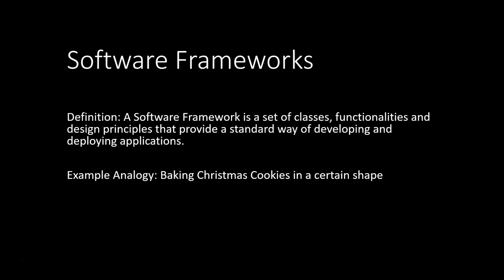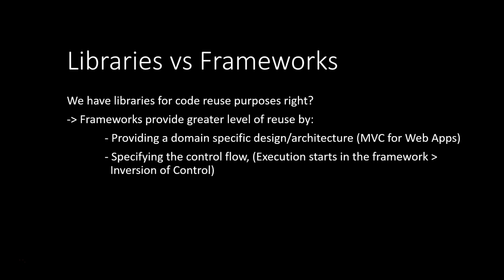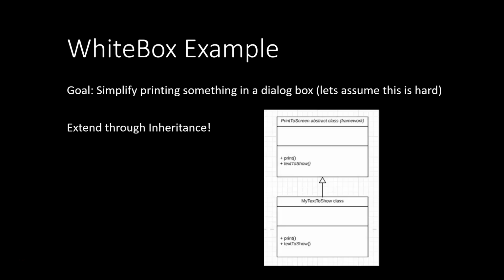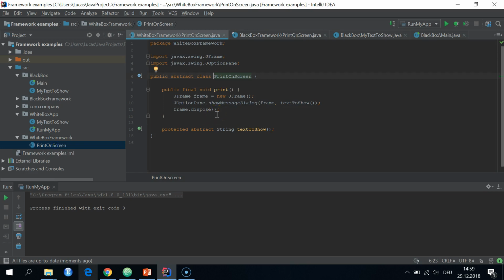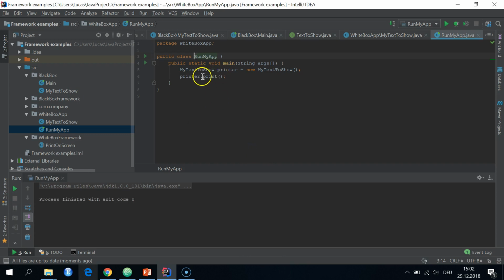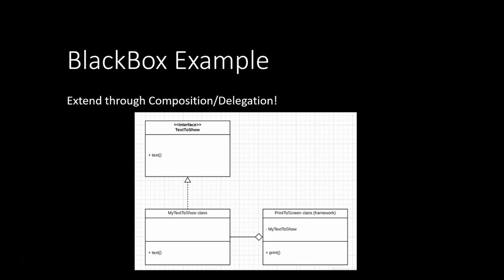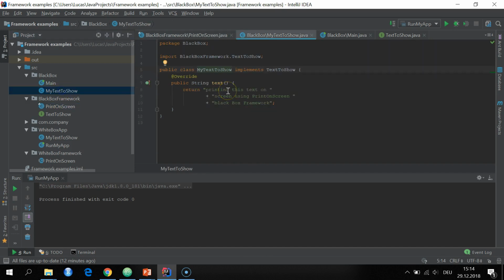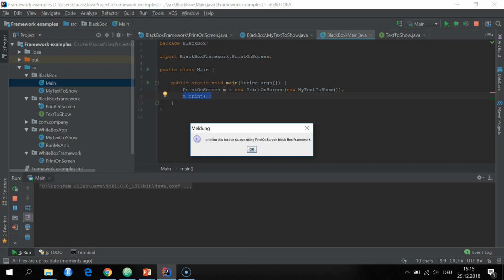Software Frameworks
Short explanation on what software frameworks are.